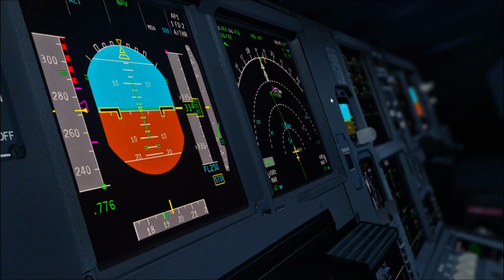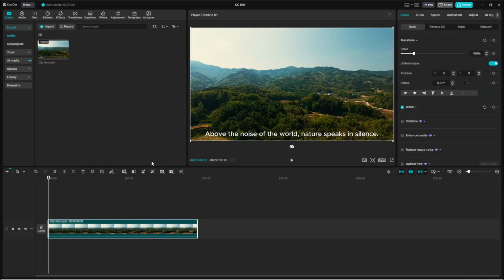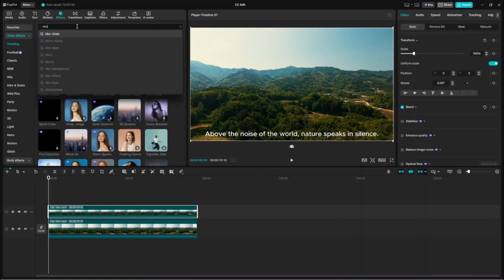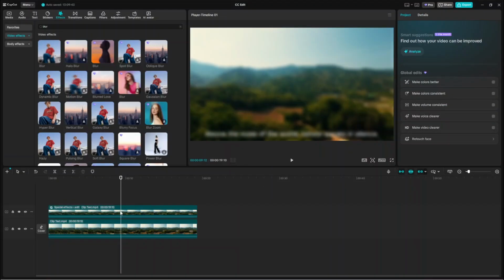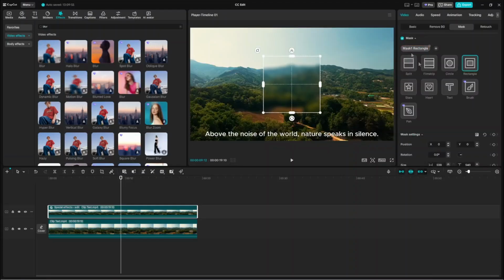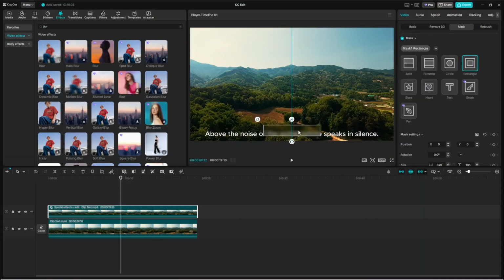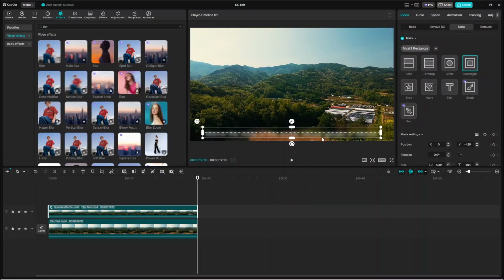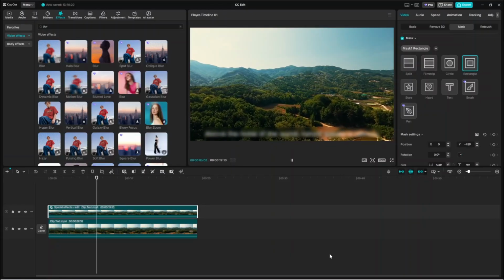How To Blur Text in Capcut PC?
Welcome to our step-by-step guide on "How To Blur Text In CapCut PC"! If you want to hide sensitive text, censor information, or create stylish blur effects in your videos, this video is for you. We'll show you how to blur text in CapCut PC using blur effects, masking tools, and adjustment settings. Whether you're editing YouTube videos or social media content, these steps will help you achieve a clean blur effect easily.

In this video, we will show:
How to apply blur effects in CapCut
How to use masking tools to hide text
How to adjust blur intensity
How to create censor effects in video editing